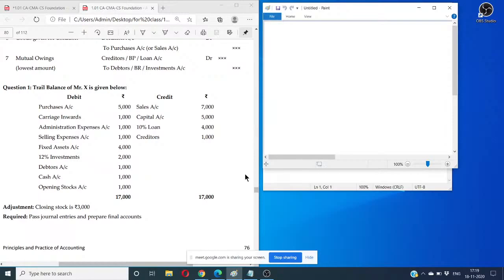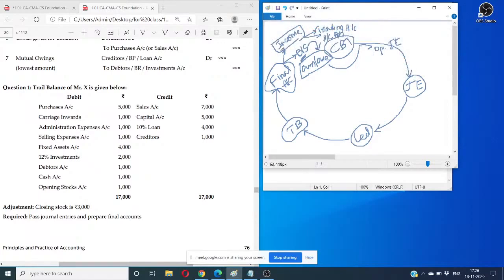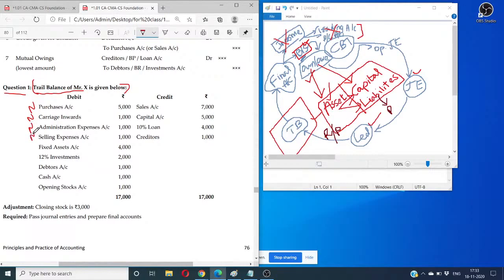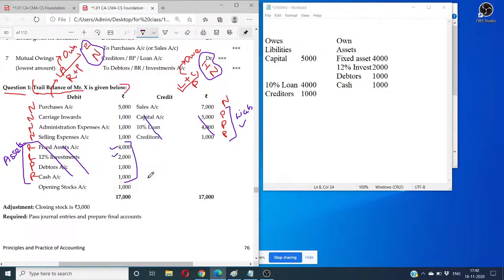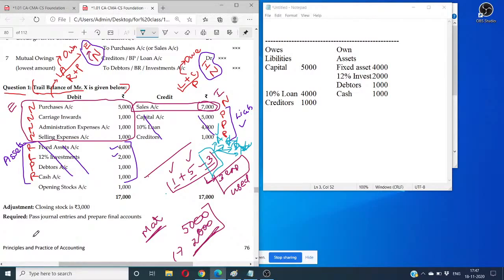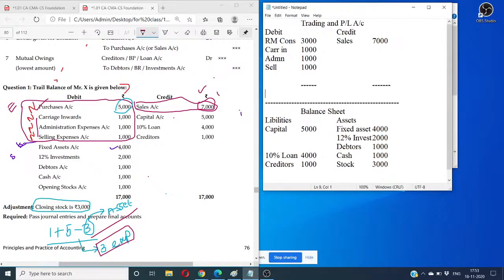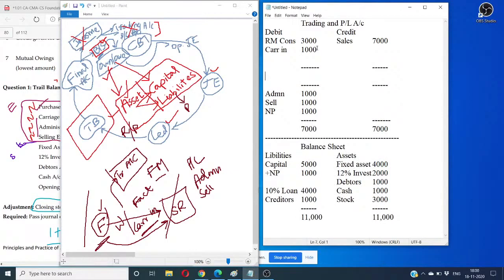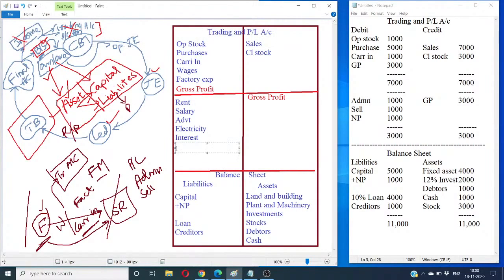Final Accounts I